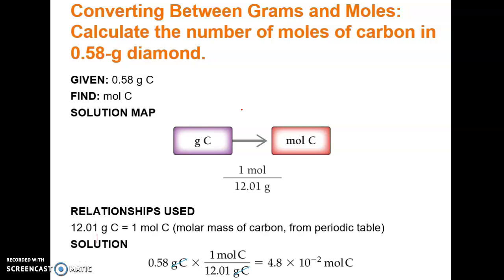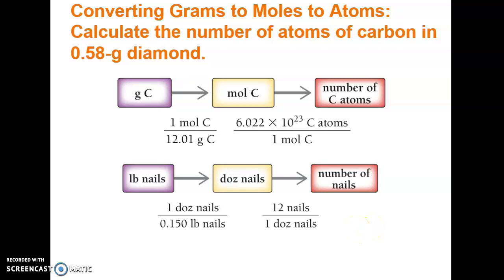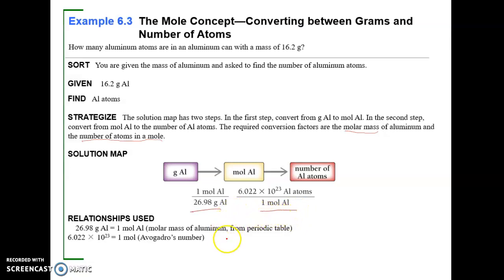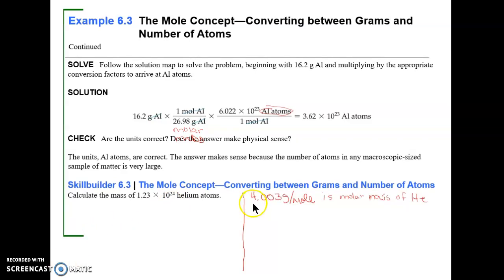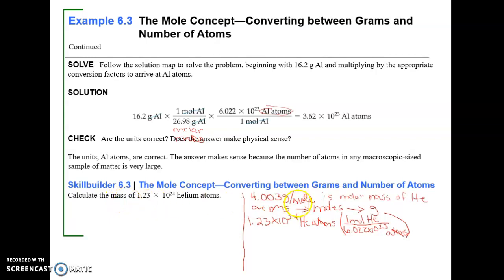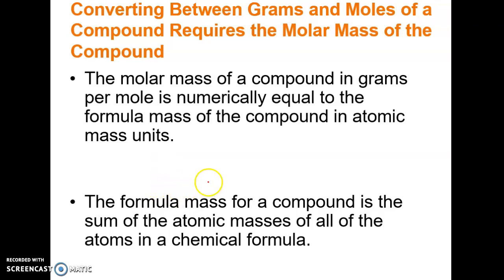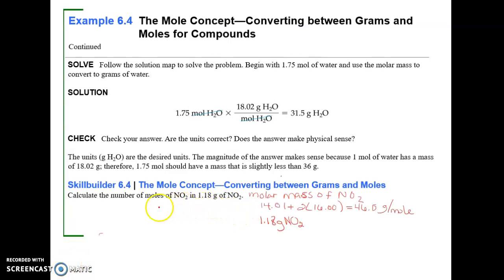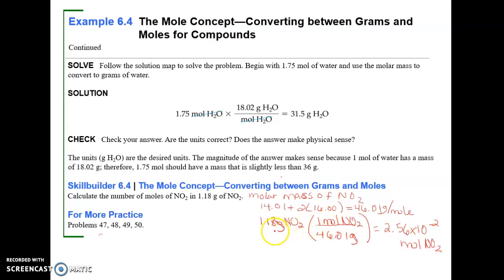Chapter 6 Part 2 The Mole Concept